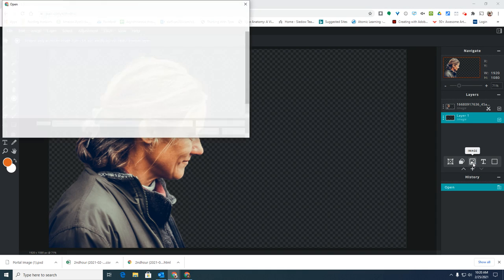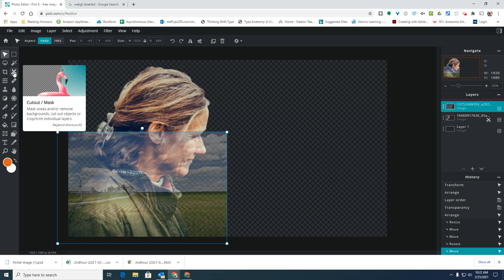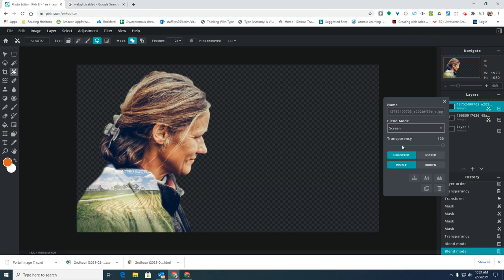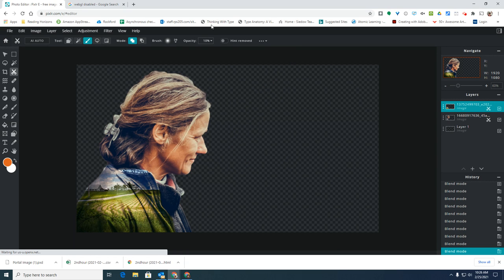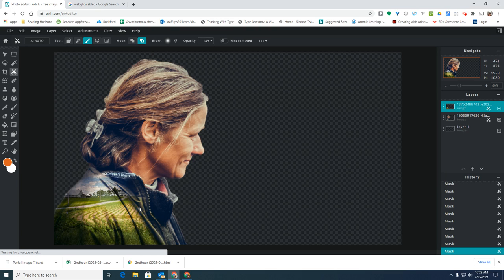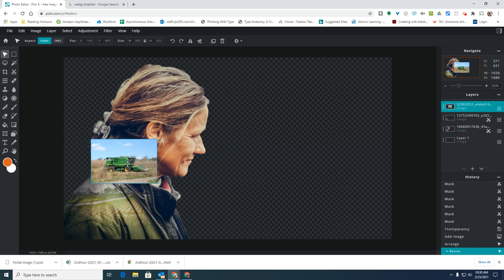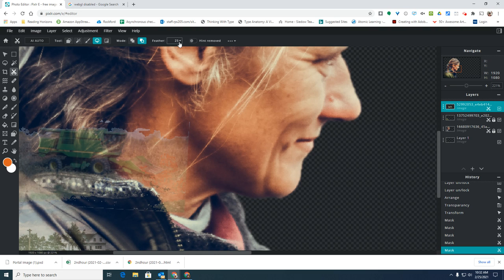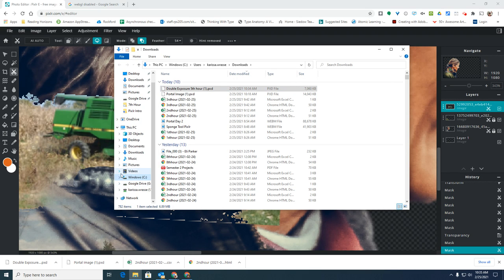Double Exposure 5th Hour Day 2 Blend Modes